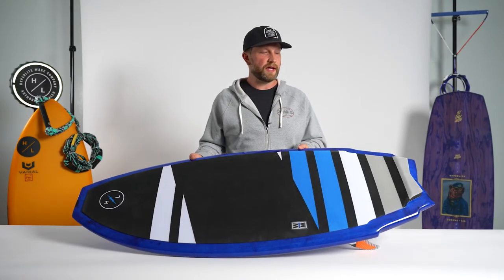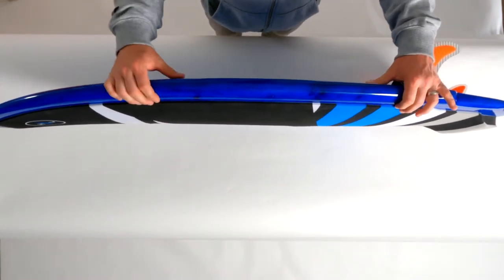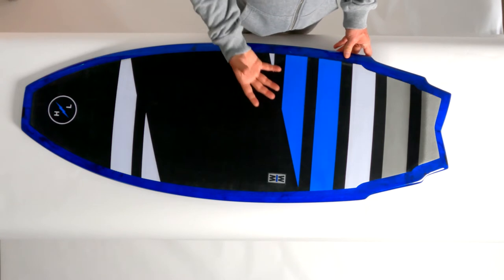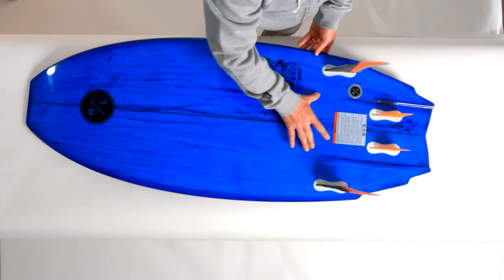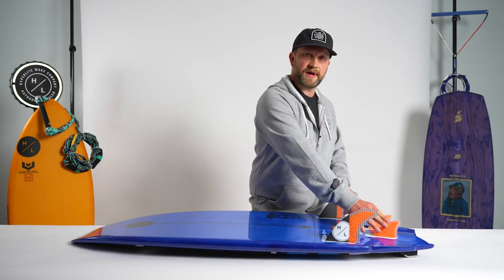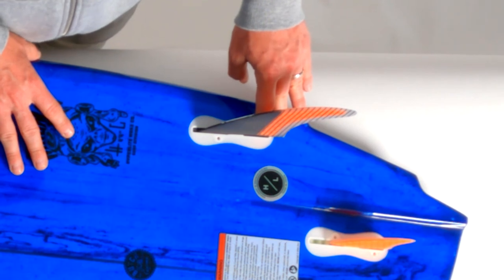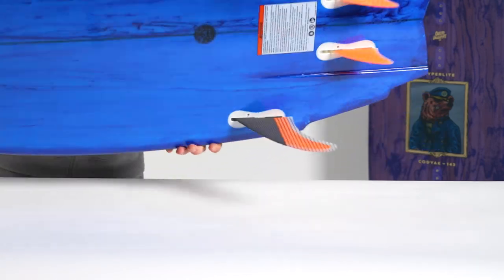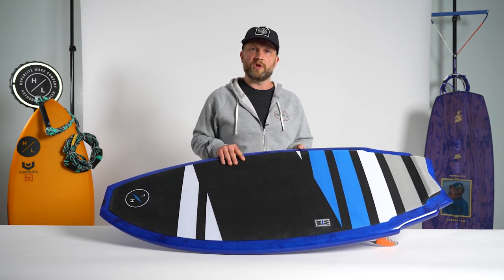Hyperlite 2022 Wingman Wakesurfer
We are your source for all your 2022 Hyperlite Wakesurfers! As we get boards in, we will be uploading them to our Hyperlite Website.